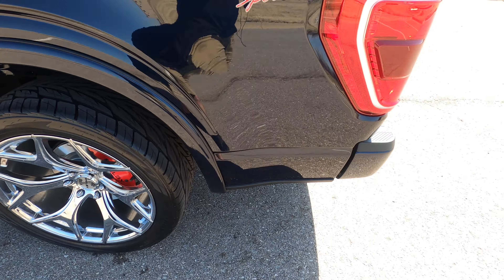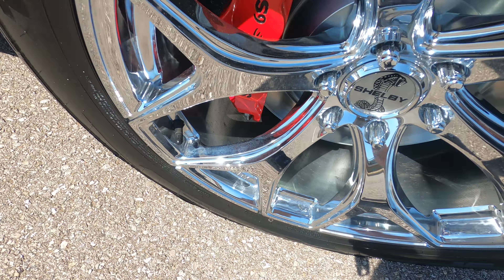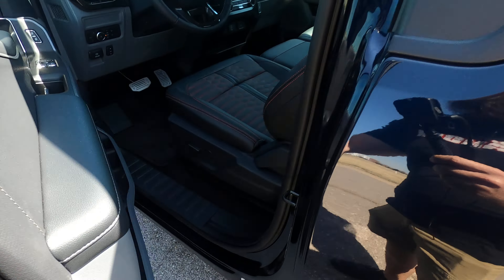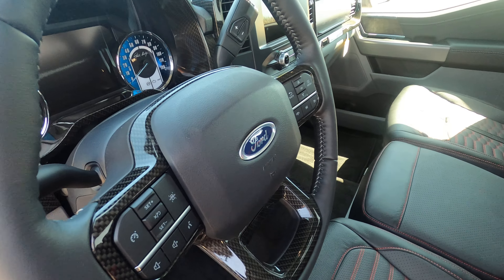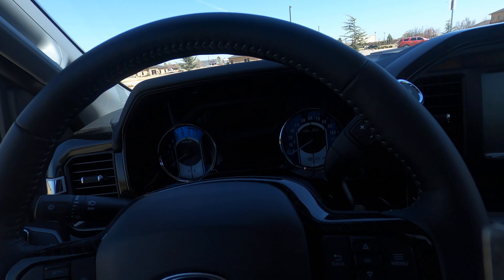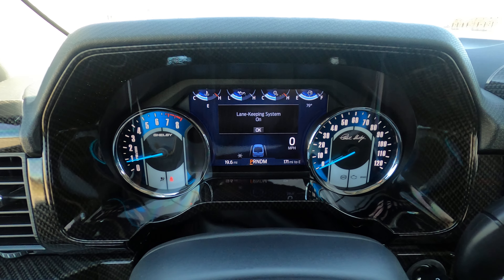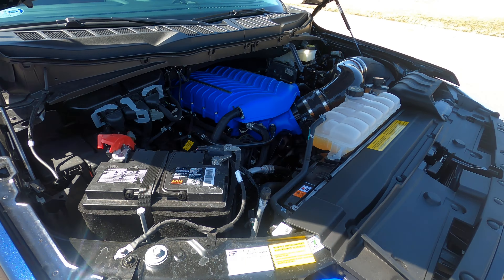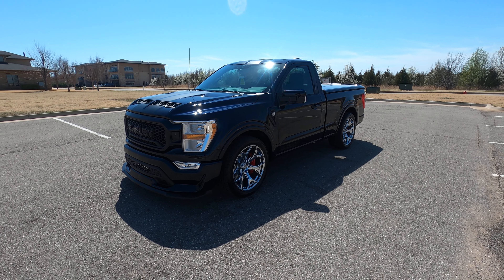2021 Ford F-150 Shelby Super Snake For Sale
2021 Ford F-150 Shelby Super Snake For Sale